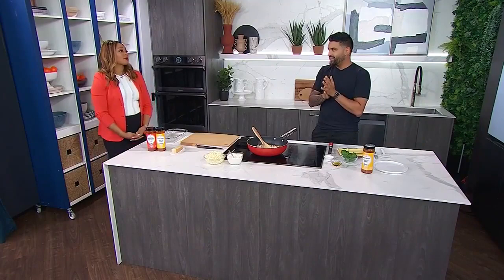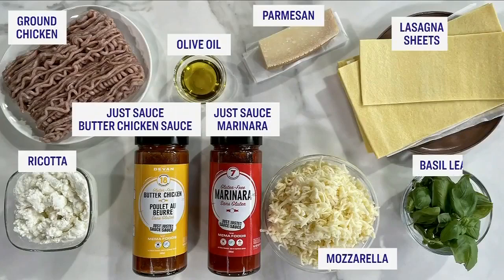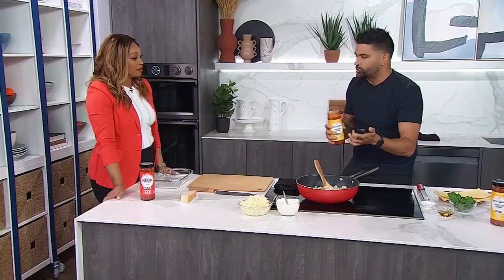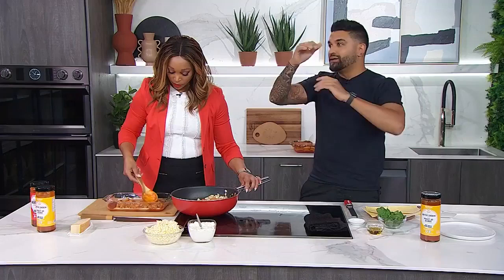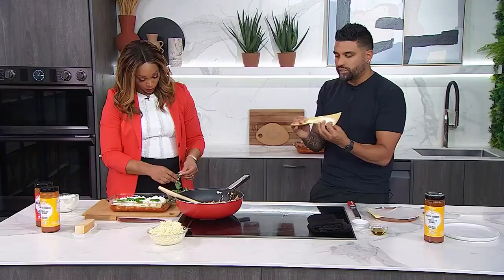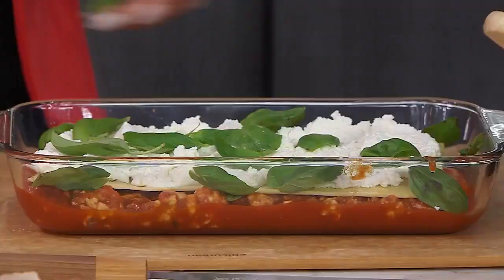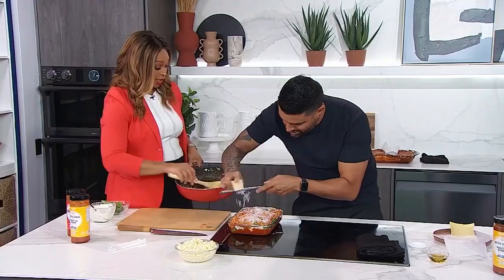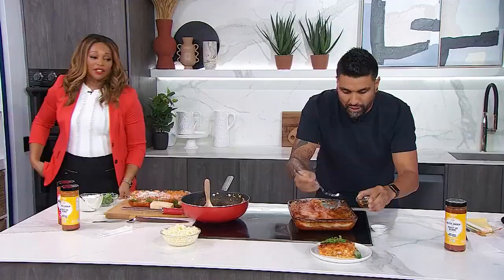Butter chicken lasagna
Chef Devan Rajkumar brings us a butter chicken lasagna dish that reminds him of some of his favourite places and flavours. This fusion mashup is where India meets Italy. "There are no rules in my kitchen."